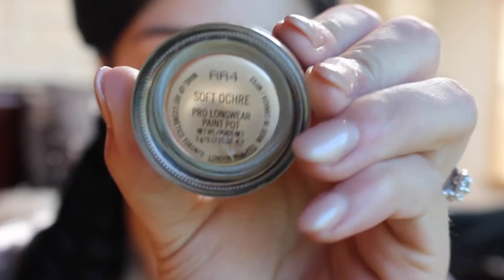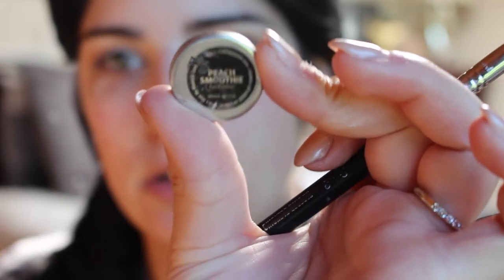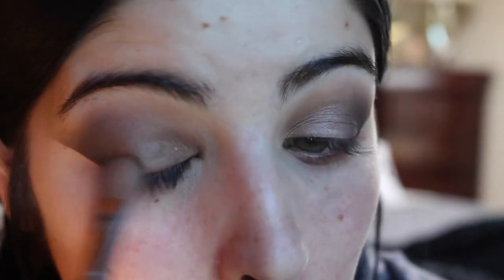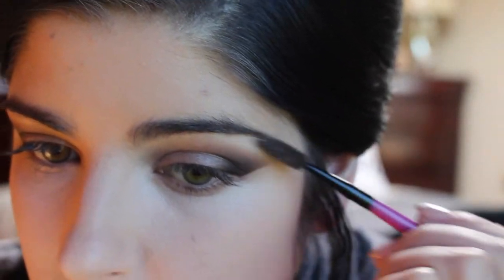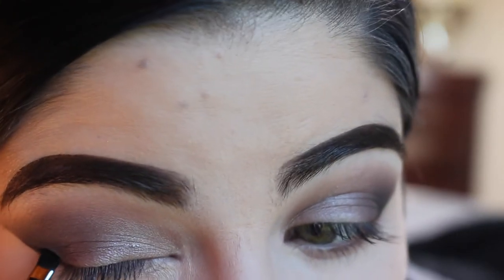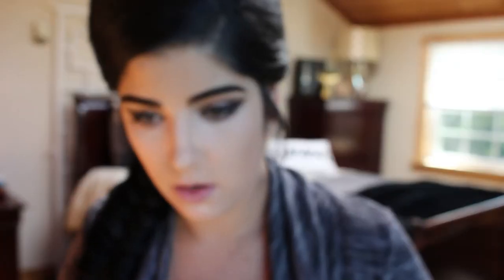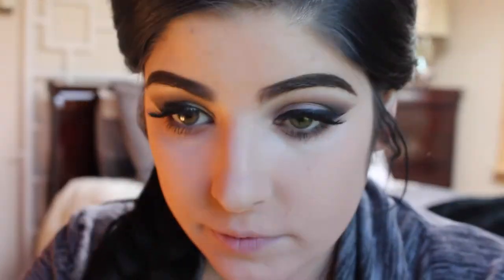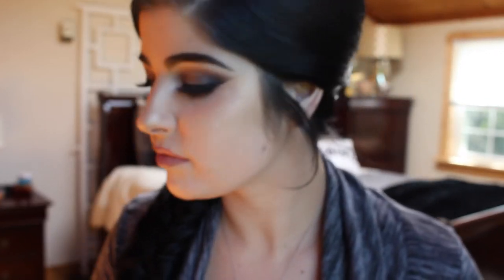Dramatic fall look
It's never too late for a fall look especially when here in Ohio its still in the 50's most days! This is a dramatic look with a sharp cat eye! I love using the tape it make that perfect crisp line!

Products used

Makeup Forever-skin equalizer step 1
NYX dark circle concealer-Light
Urban Decay tease
MAC-Sketch
MAC-Satin Taupe
Makeup Geek-Corrupt
IT cosmetics- BYE BYE under eye light
NYX eyebrow gel- espresso
Tarteist clay paint liner
Too faced Melted Chihuahua